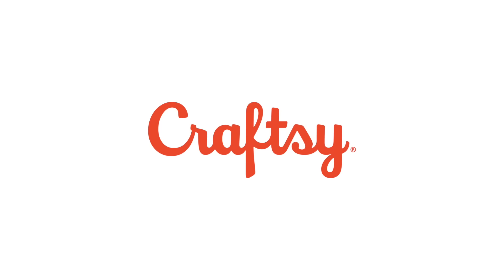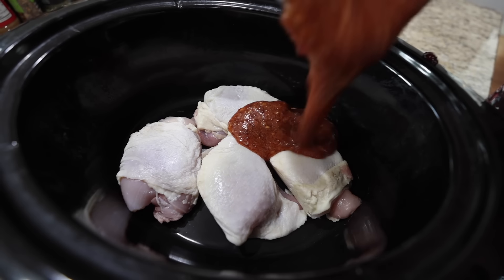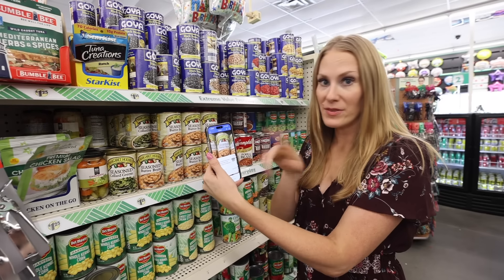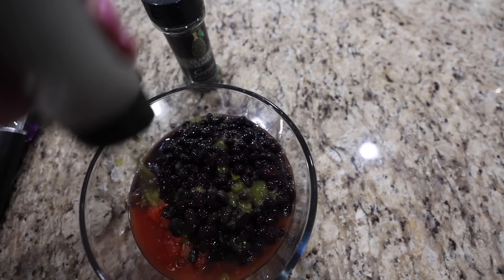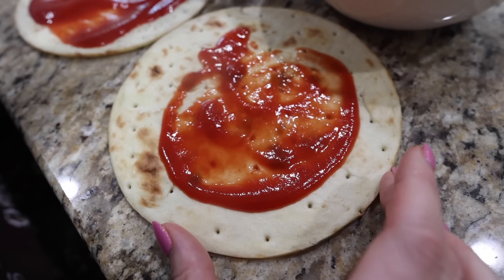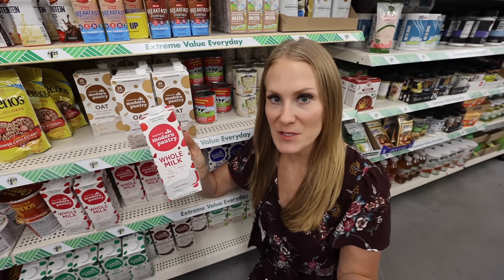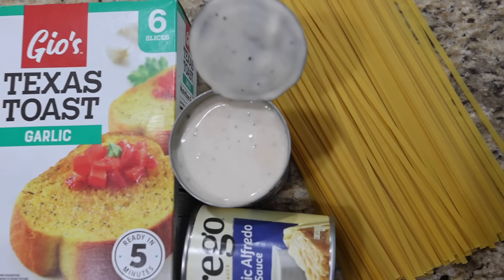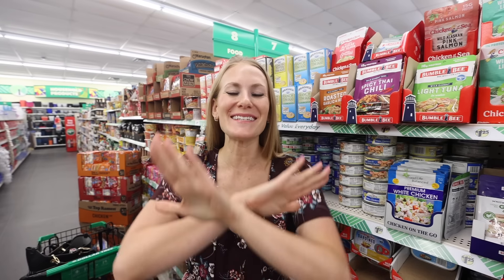*NEW* Dollar Tree BEATS Walmart on these 40 Groceries! 🛒✅ save $$ with these easy tricks!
🧵 The first 1,000 people to use my link will get a full year of Premium membership to Craftsy for only $1.49

Hey, guys!  Today we are making family meals for breakfast, lunch, and dinner using Dollar Tree ingredients (plus a few grocery story items)! Everything is tasty and filling, and done on a budget! From breakfast bakes to easy peanut butter and jelly sandwiches, and dinner staples like chicken thighs and Alfredo pasta, you won't want to miss this one!

(swapped out blueberries and syrup for a can of cherries, no pecans, regular milk not almond milk)

Write me at:
Kathryn "Doitonadime"
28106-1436